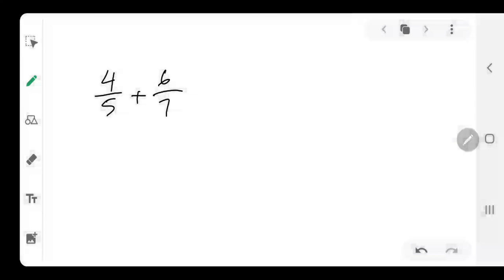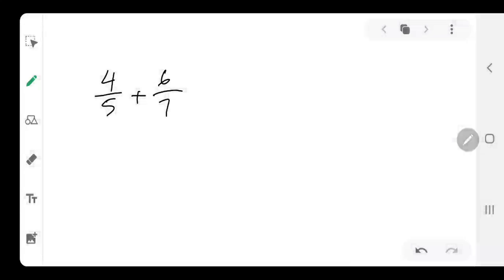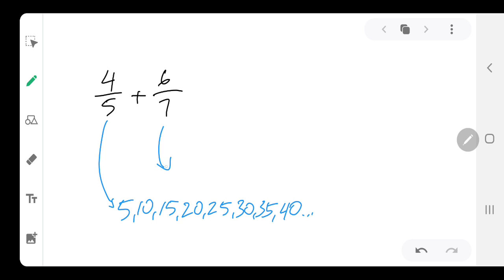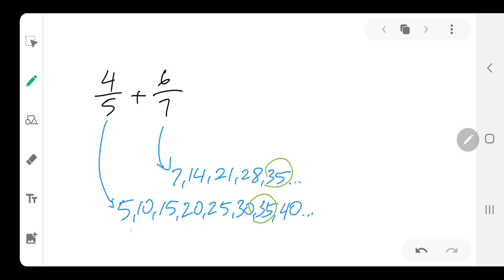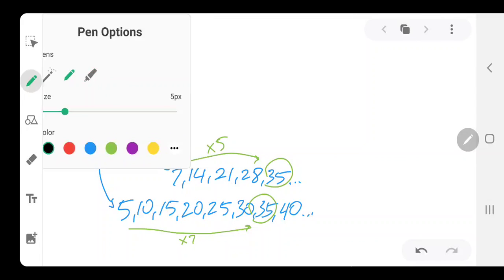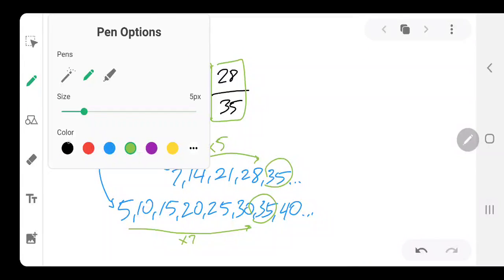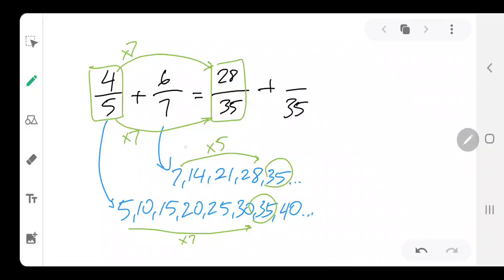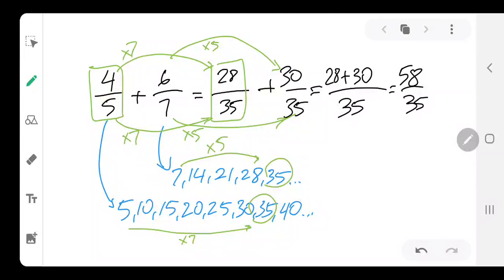Fractions 8-3-2020, 3